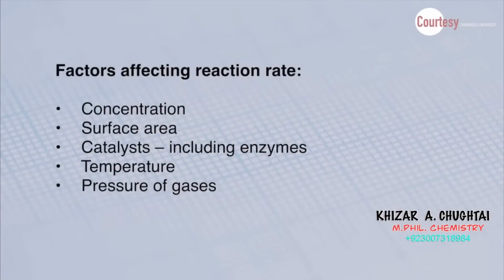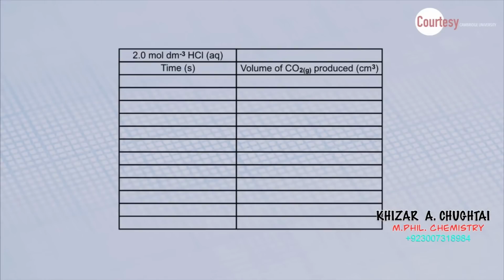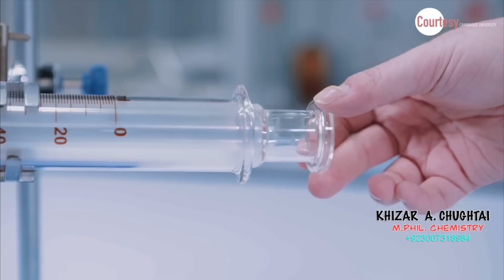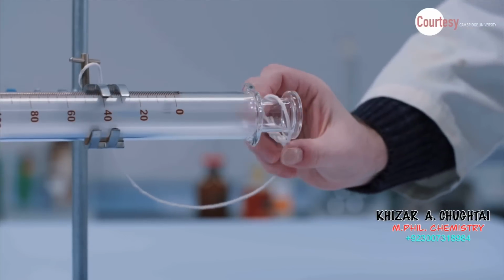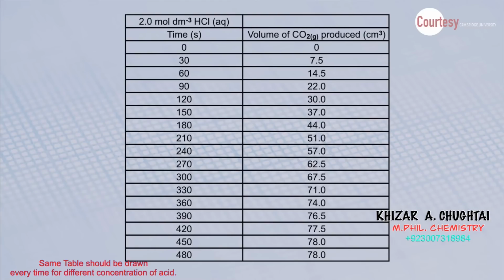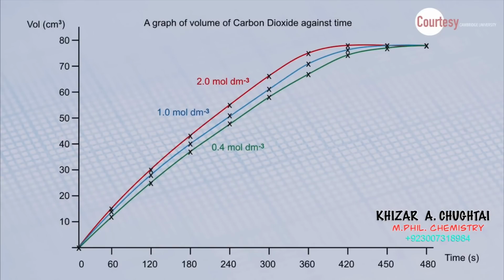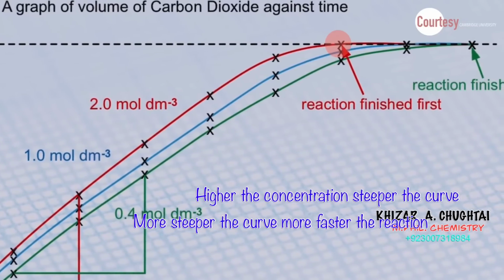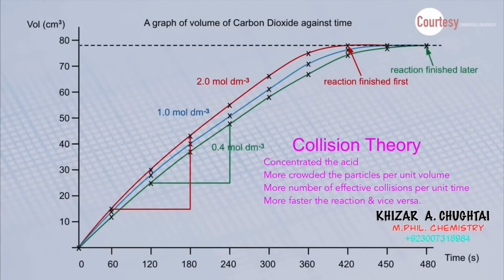Effect of Concentration on Rate of a Chemical Reaction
Practical demonstration of of effect of change in concentration of an acid on rate of reaction.